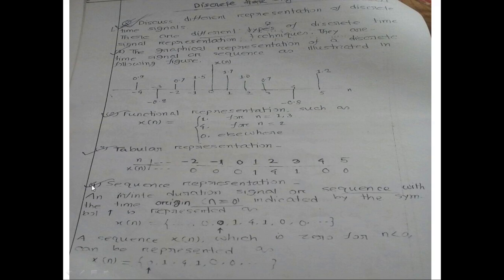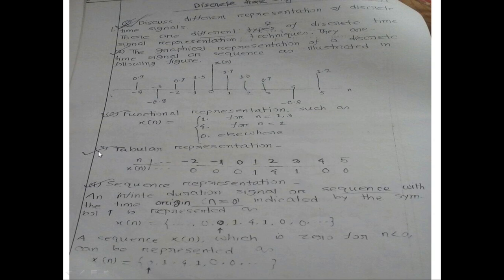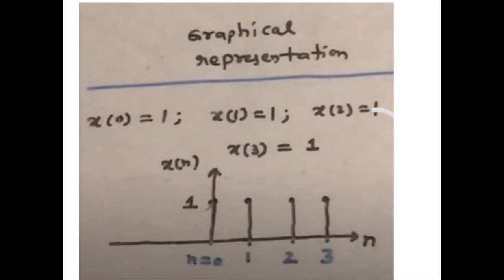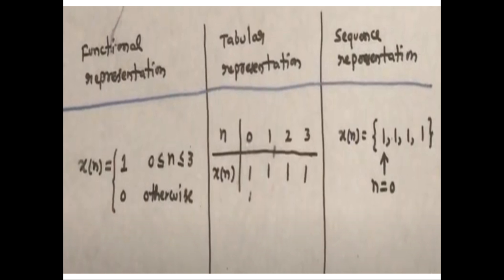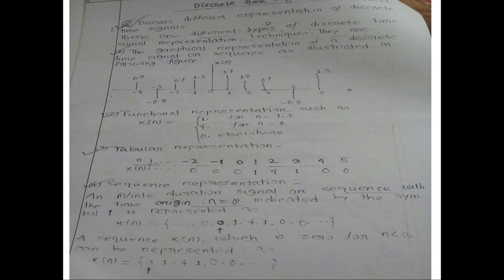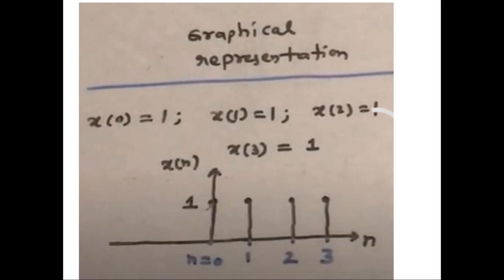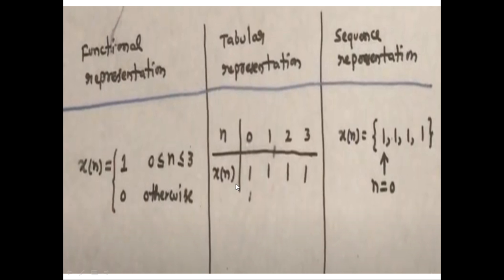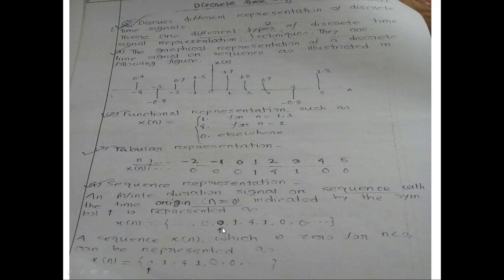Different representation of discrete time signal Bangla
What are the different types of signal representation?

Which signal is a discrete signal?

What are discrete time signals?

How is discrete time convolution represented?

types of representation of discrete-time signals

representation of discrete-time signals ppt

discrete-time signal example

functional representation of discrete-time signal

types of discrete-time signals

classification of discrete time signal

graphical representation of discrete-time signal

discrete-time system examples